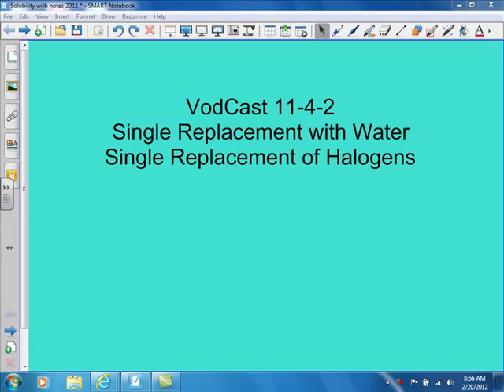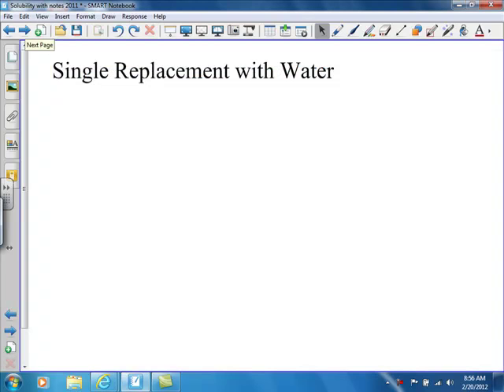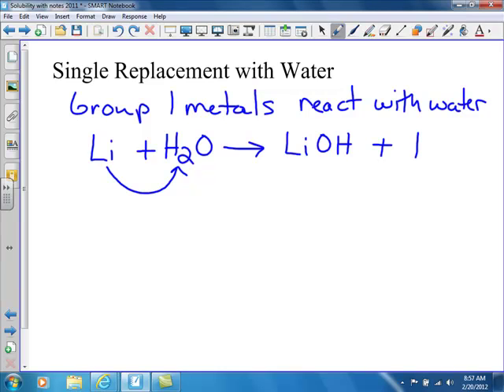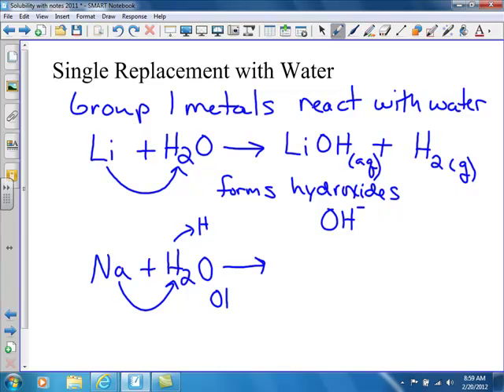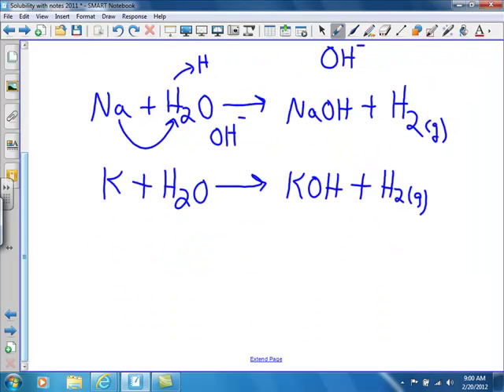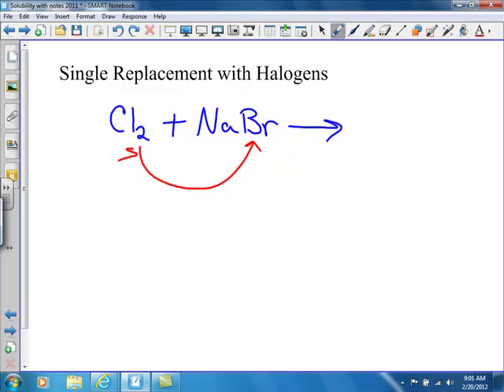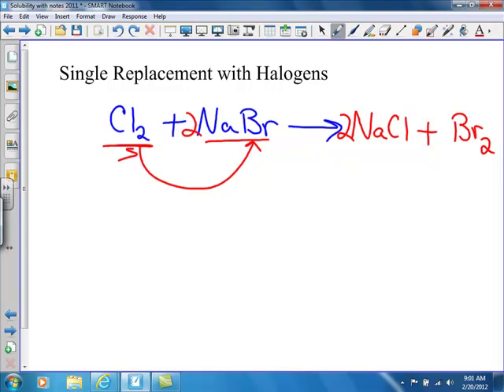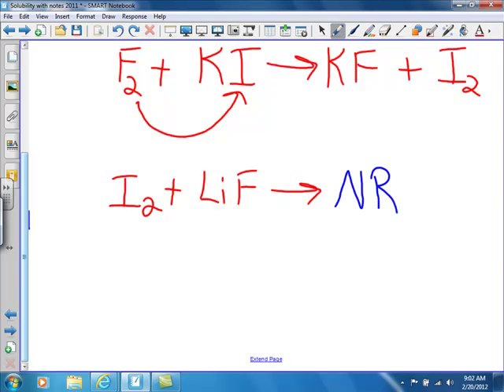VodCast 11 4 2 Single Replace with water